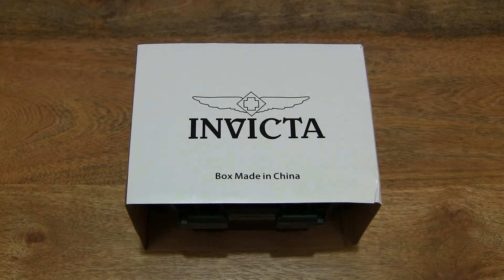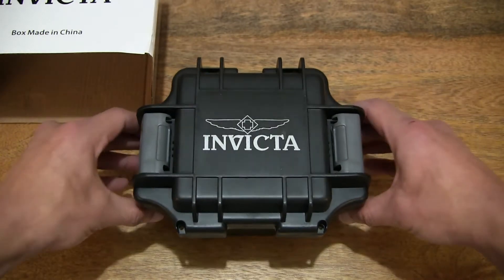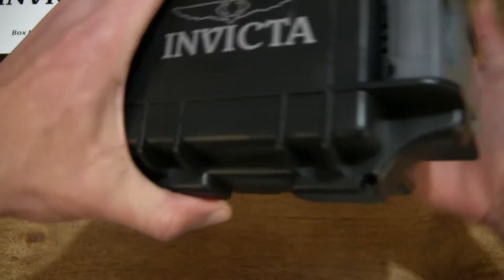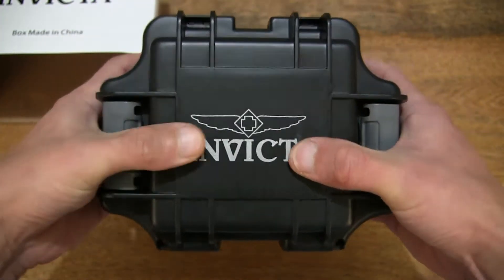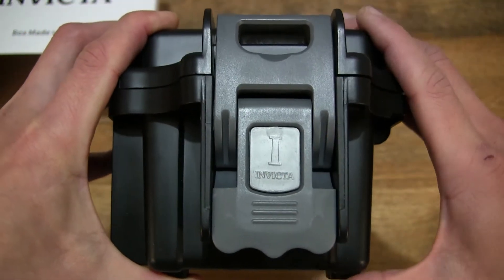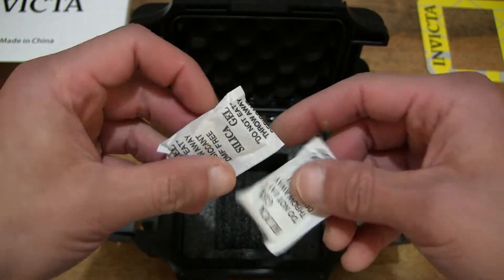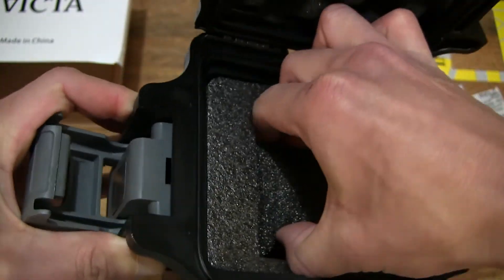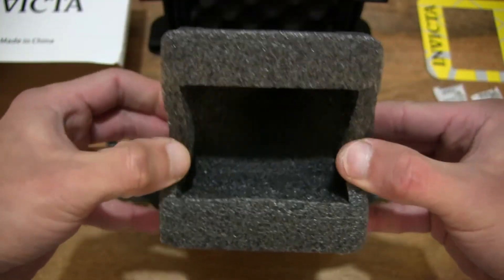Invicta Watch Box Black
Unboxing the Invicta Watch Box. A closeup look and test of the hard plastic shell single watch storage box with foam insert lining. Fitting a Audemars Piguet Royal Oak Offshore Chronograph Rubberclad into the watch box. This watch box is in black and comes with a two year warranty. @InvictaWatchGroup @audemarspiguet

INVICTA Watch Box

Chapters:
0:00 Invicta Watch Box product packaging
0:14 Removing card sleeve packaging
0:21 Invicta Watch Box
4:30 Latch mechanism of the Invicta Watch Box
5:19 Opening the Invicta Watch Box
5:56 Interior of the Invicta Watch Box
8:50 Fitting a Audemars Piguet Royal Oak Offshore on the watch pillow
9:34 Fitment of a Audemars Piguet Royal Oak Offshore
9:56 Invicta Watch Box with a Audemars Piguet Royal Oak Offshore inside
11:37 Opening the Invicta Watch Box after some vigorous tapping
11:45 Invicta Watch Box with a Audemars Piguet Royal Oak Offshore inside
12:03 Removing the Audemars Piguet Royal Oak Offshore from the Invicta Watch Box
12:32 Invicta Watch Box